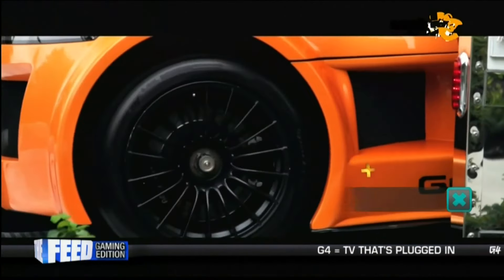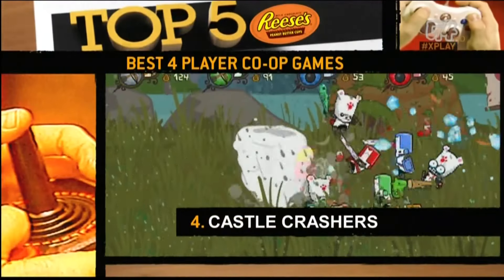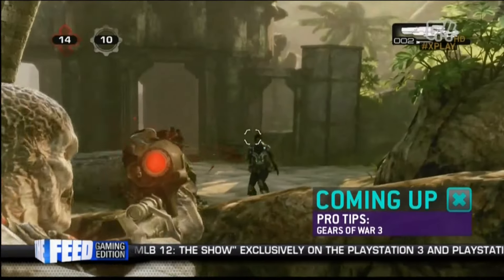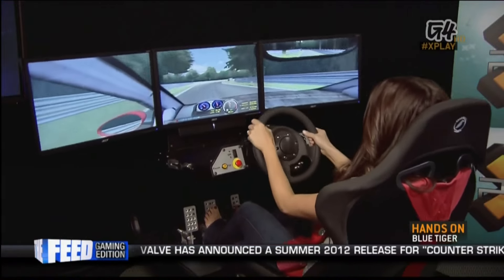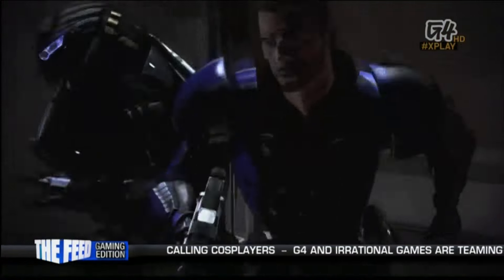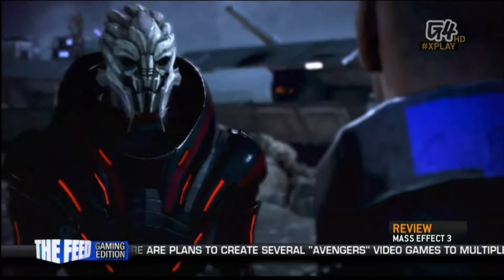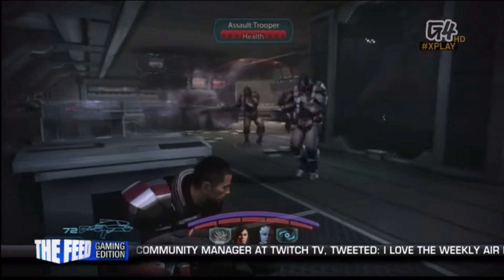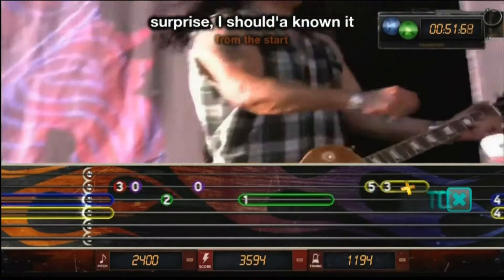X-Play 12 HD - Mass Effect 3 Review (+)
I'm fairly confident this episode aired on 03.06.12, but it could have aired on another date, so... yeah.

On this episode, Adam, Morgan and Blair bring us a review of Mass Effect 3 and check out Forza Horizon, while Kristin checks out the Blue Tiger motion simulator controller, and T-Squared shows up for some Pro Tips with Gears of War 3.

Copyright G4 Media.